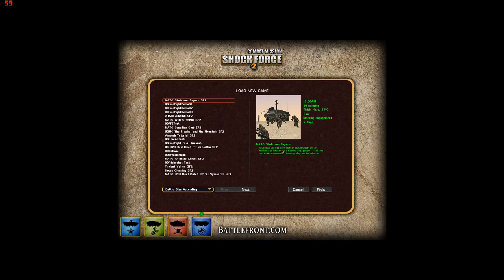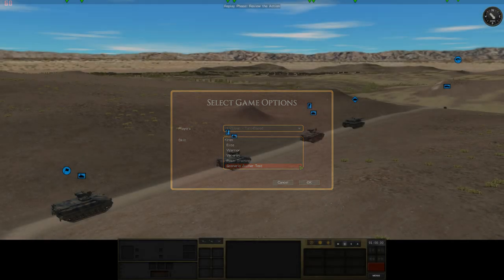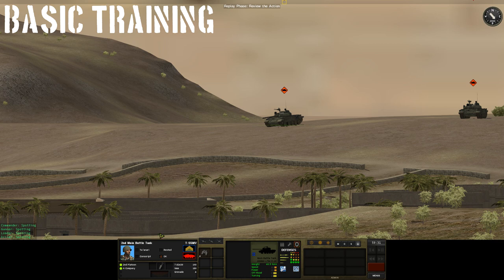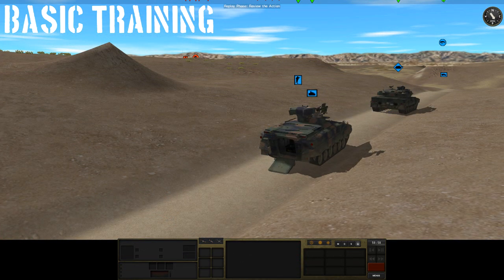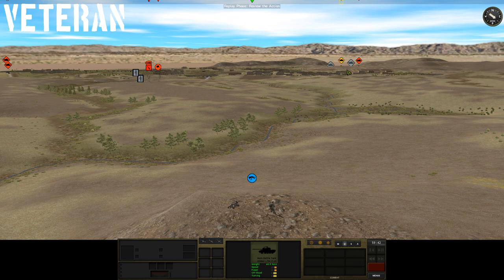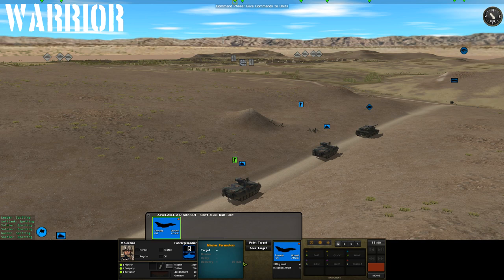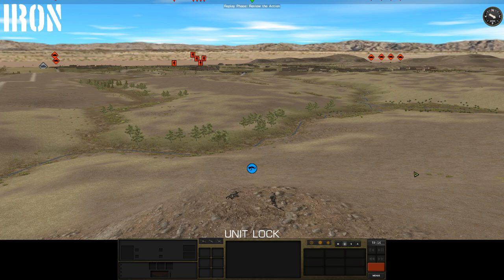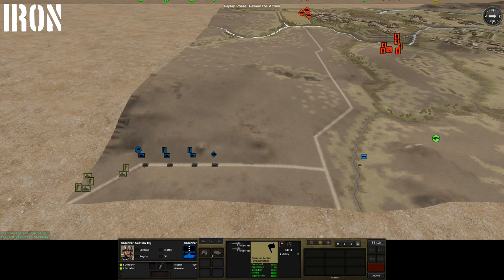Combat Mission Basics: What the Different Difficulty Levels Mean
Spoiler: things don't get easier.